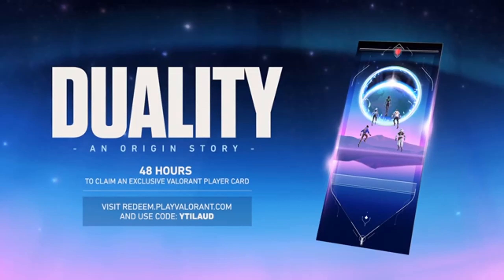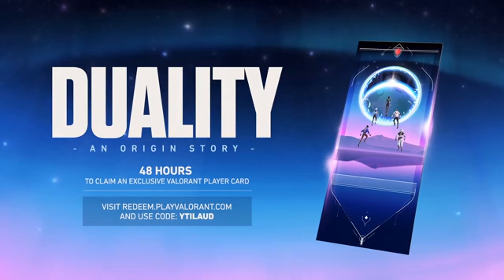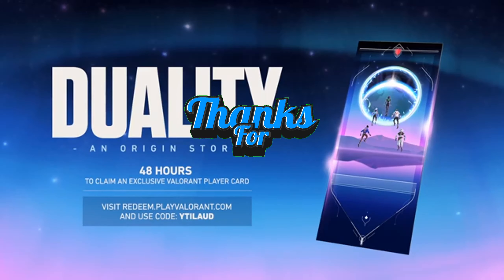HOW TO REDEEM DUALTIY CARD IN VALORANT!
How’s it going guys, MrShark HD here!

I'm really just going over how to unlock or redeem the new "Duality" banner or card in VALORANT. But the site has been crashing a lot so your just going to have to be patient.
Just a little patience and you will receive your FREE VALORANT DUALITY CARD
valorant new cards
-How To Redeem Valorant Duality Player Card:
✔Over there, login into your Riot account.
✔Use code “YTILAUD” to redeem the Duality player card.